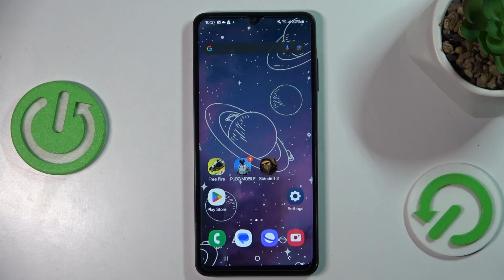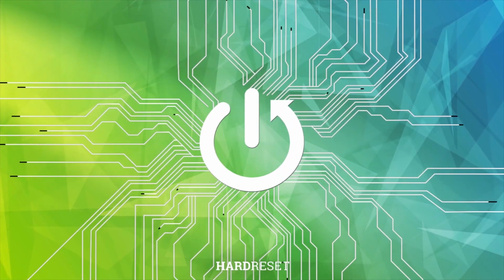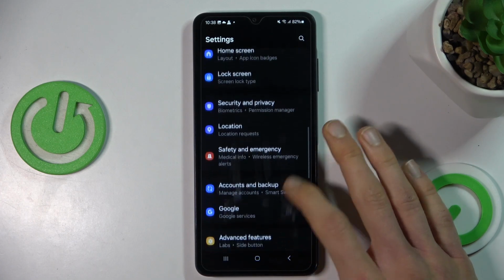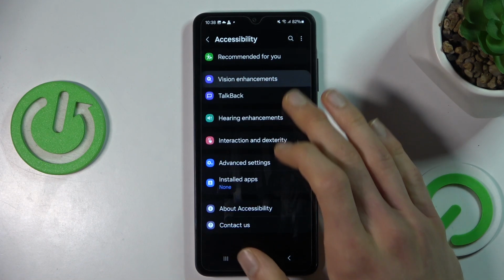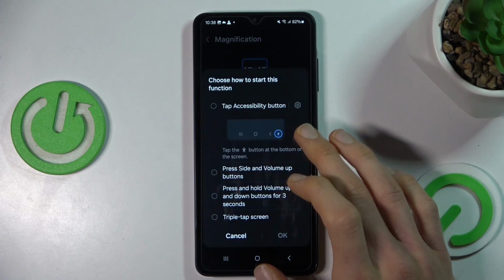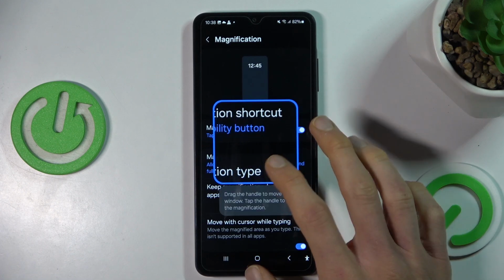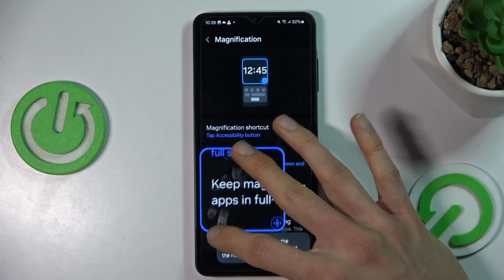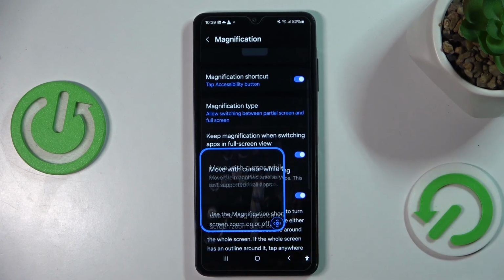How to Add And Remove Magnification on SAMSUNG Galaxy M05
In this video, learn how to easily add and remove the magnification feature on your SAMSUNG Galaxy M05. Whether you need a closer view of your screen for better accessibility or want to turn it off, we’ll guide you step-by-step through the process. Magnification can be a helpful tool for reading or viewing small details, and with just a few taps, you can adjust it to suit your needs. Watch now and take control of your device's accessibility settings!

How to enable or disable magnification on SAMSUNG Galaxy M05?
How to adjust the magnification settings on SAMSUNG Galaxy M05?
How to set up or turn off magnification on SAMSUNG Galaxy M05?